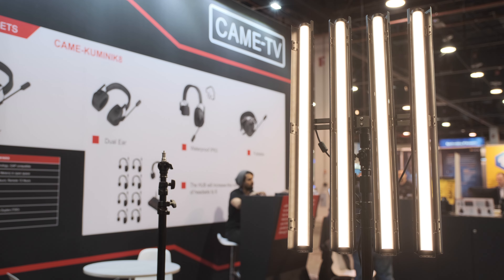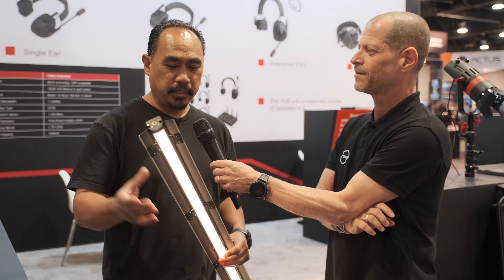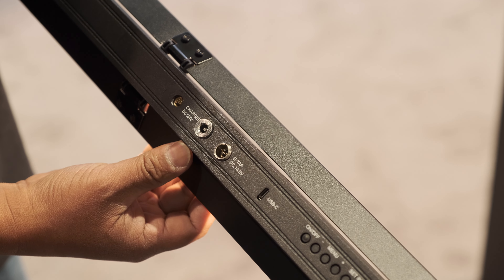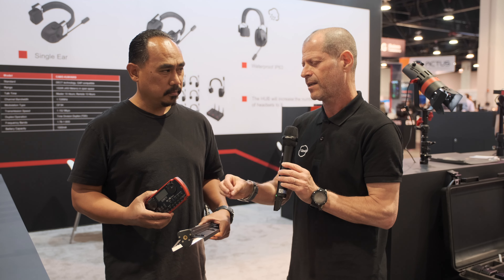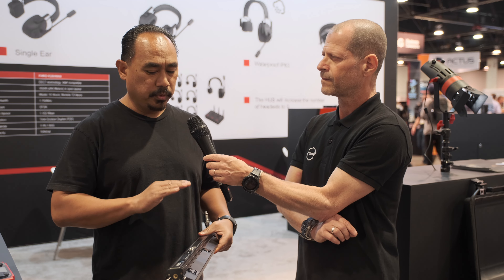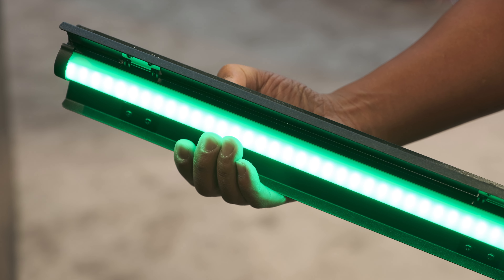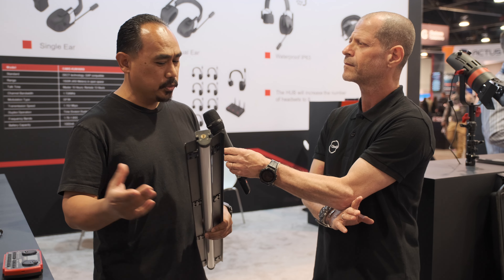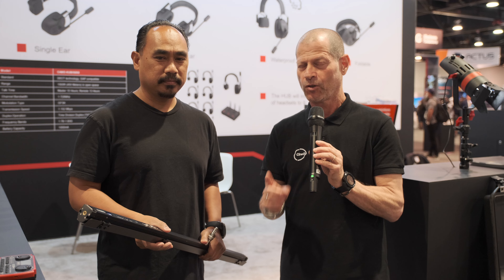CAME-TV Andromeda MK II RGB Tube Lights Explained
Join us as we discover more about the new CAME-TV Andromeda MK II RGB Tube Lights! Available in three options (daylight, bi-color, RGBDT) and different lengths (including 2, 3, and 4 feet), these new RGB LED lights are going to reach the shelves soon!